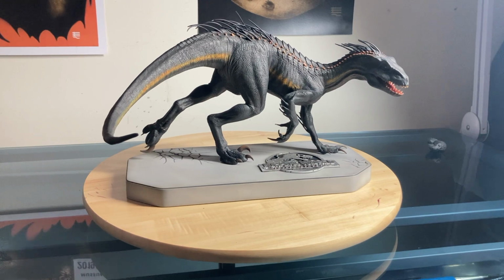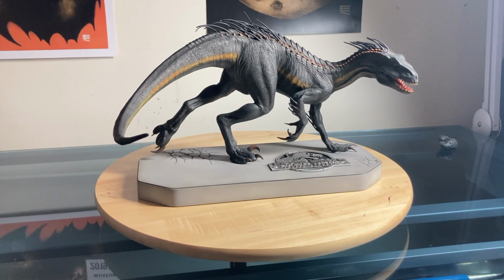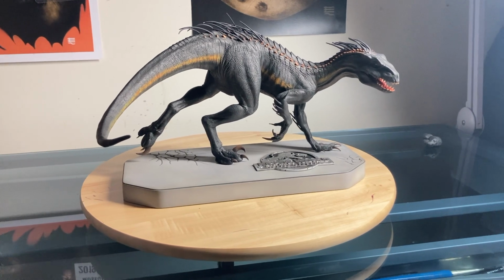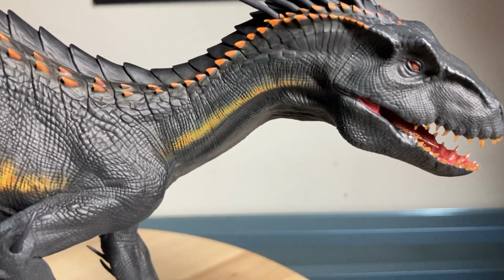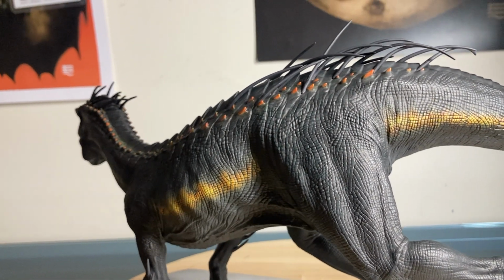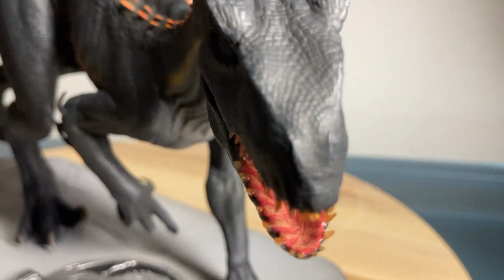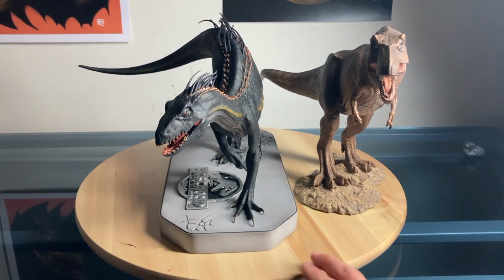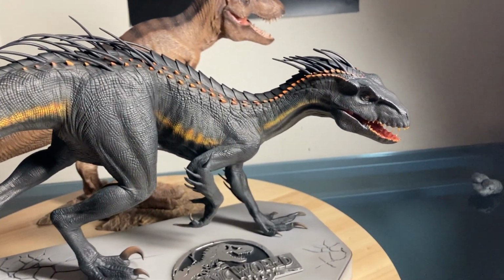W Dragon Indoraptor review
Another gorgeous piece in the studio, this time from W-Dragon!
Moreover, the Indoraptor from Jurassic World!